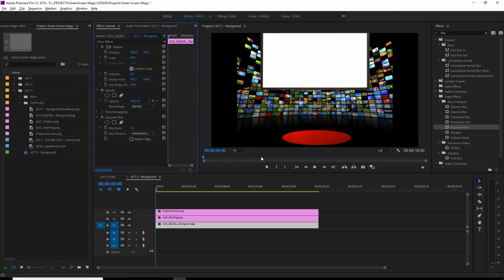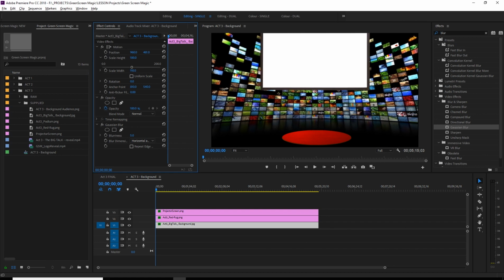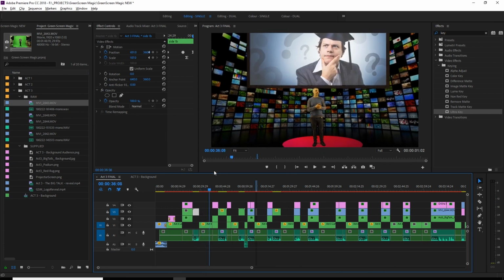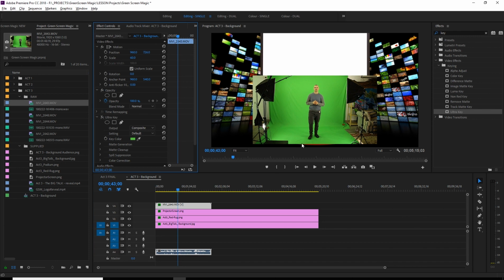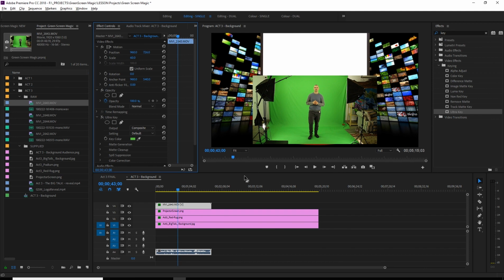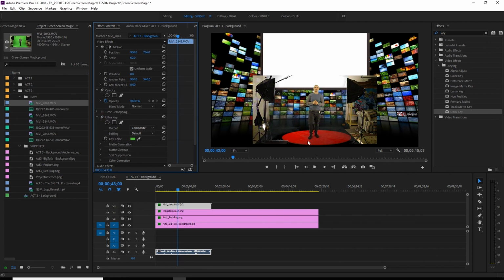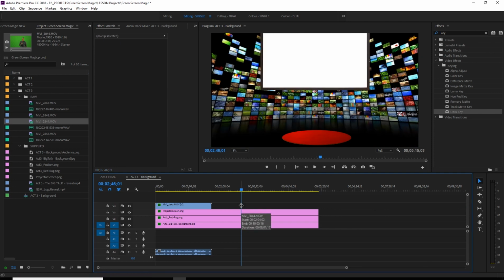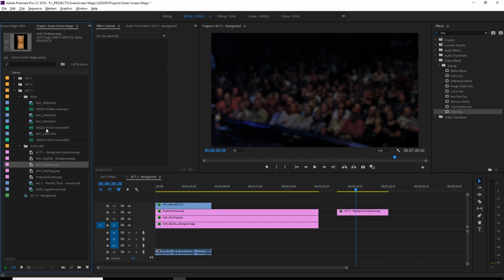Green Screen Magic - ACT 3 - Lesson 2 (Filming Your Big Talk)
About This Lesson: In this lesson, the Great Blairdini is going to help you prepare for your Big Talk video shoot by reviewing the camera angles you need to capture to make this scene look and feel like the real thing!!